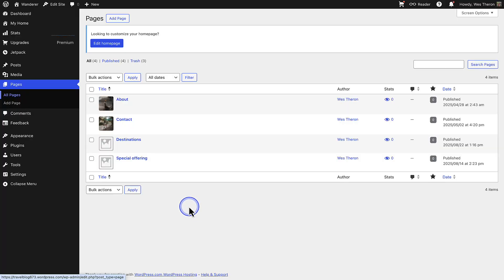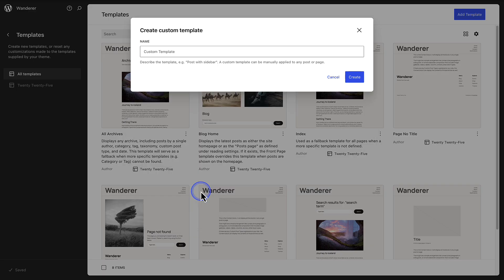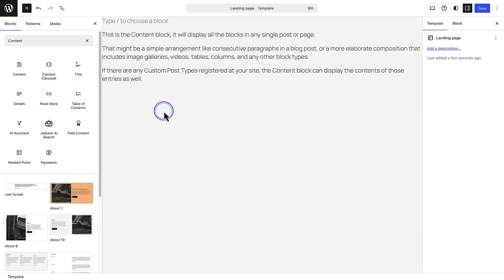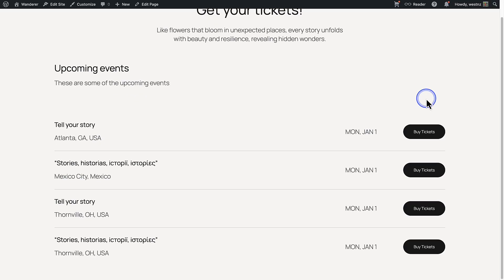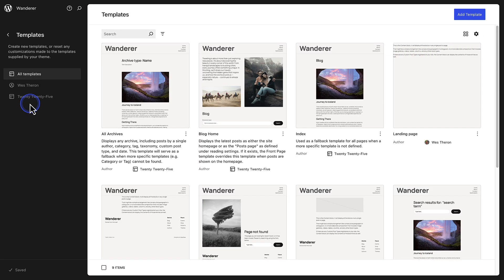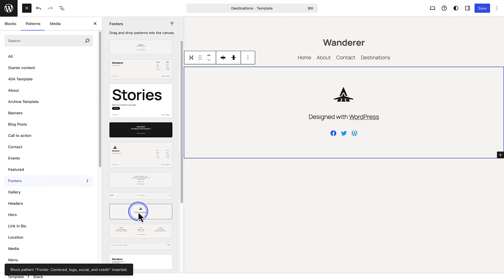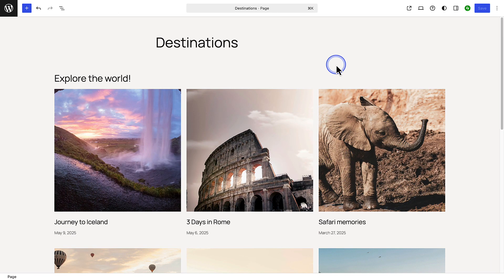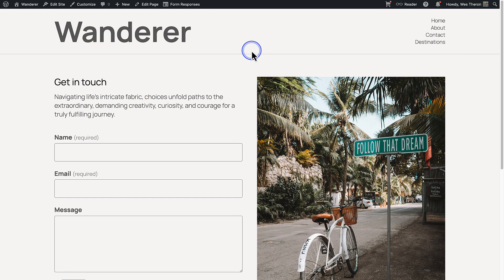How to build unique page & post layouts in WordPress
WordPress gives you the power to design unique layouts for any page or post. Whether you’re building a distraction-free landing page, promoting a special event, or giving a specific page its own header and footer, custom templates put you in control of your site’s design.

Timestamps:
0:00 Intro
0:18 Create a landing page without a header or footer
1:57 Create a page with a unique header and footer
4:00 Outro